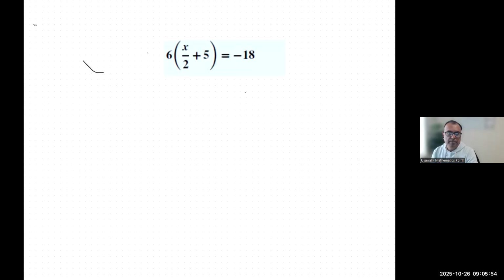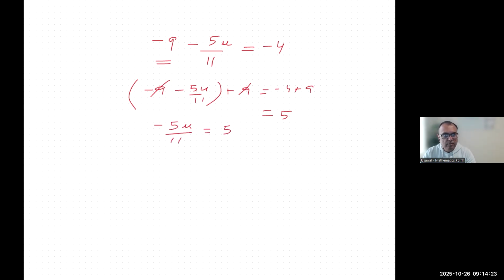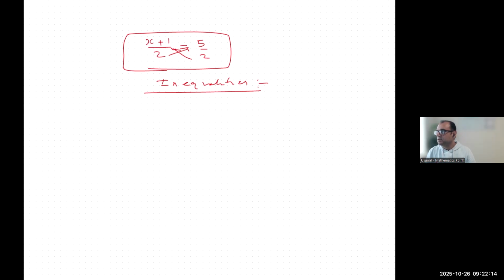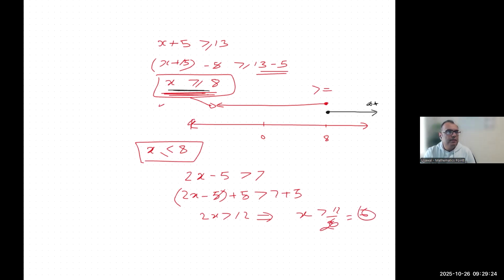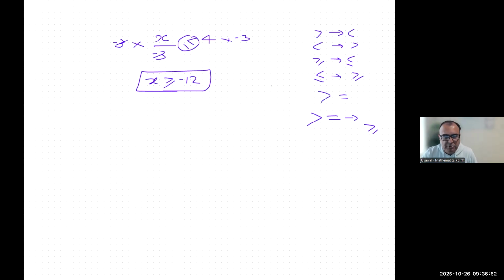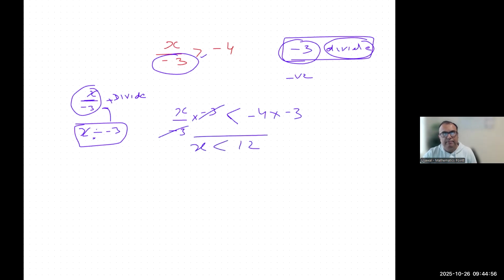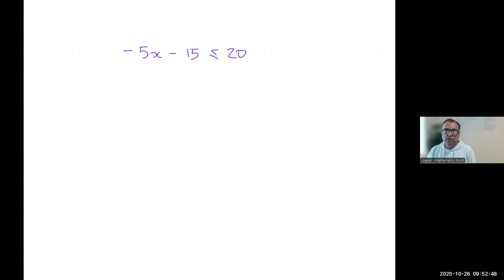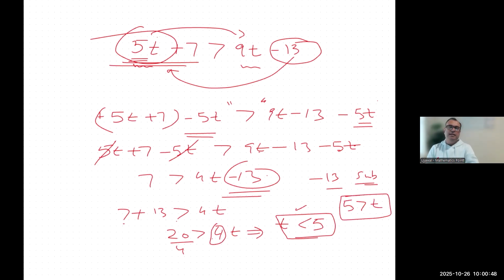VIC Selective School Maths - Week 7 - Introduction to Linear Inequalities